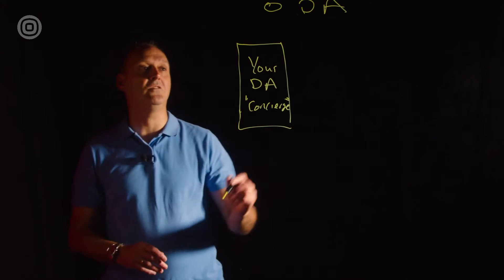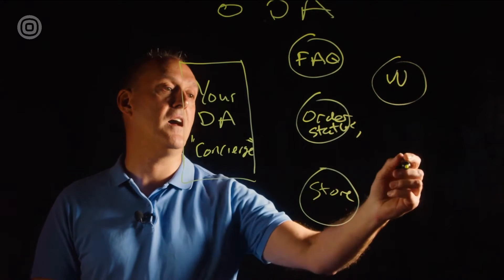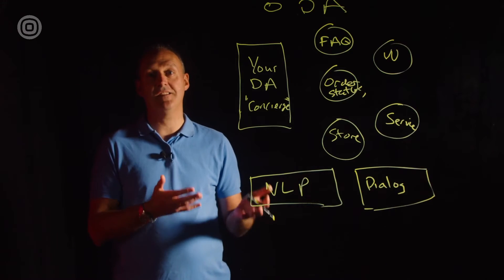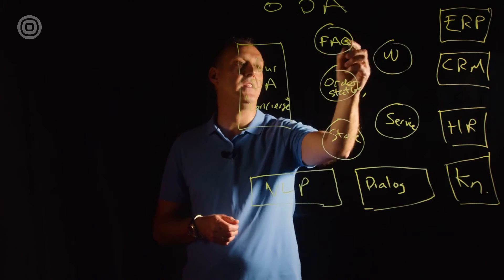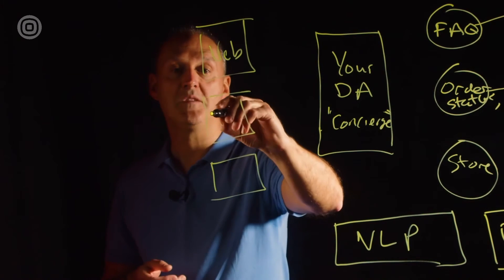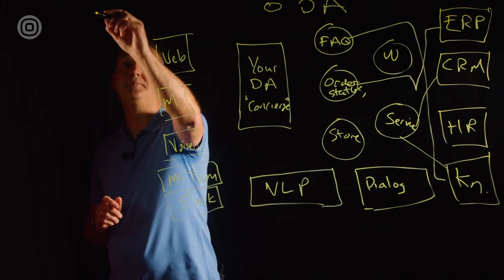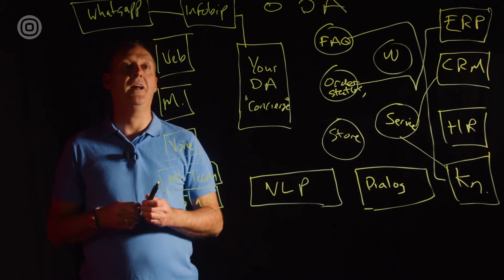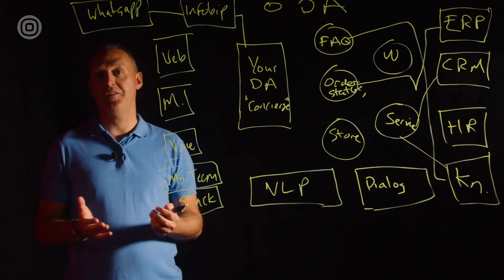Infobip x Oracle: WhatsApp Chatbot & Omnichannel Integration [Conversational Experiences Case Study]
Infobip extends its Oracle partnership, delivering rich conversational experiences for Oracle Fusion Cloud Responsys users.

As consumers seek a deeper connection with brands, rich conversational messaging channels such as chat apps and RCS are growing. For instance, some 4.9 billion business messaging users worldwide use rich messaging, 2.8 billion use WhatsApp, and 1.5 billion use RCS, according to Mobilesquared. However, to seize the opportunities of such channels, businesses need innovative services such as conversational AI and chatbots to provide tailored and conversational experiences for customers.

Businesses and brands using Oracle Responsys Campaign Management can now create conversational experiences and use intelligent chatbots to drive engagement through Oracle’s integration of Infobip’s channels like chat apps, social media messaging, RCS, and its chatbot-building platform. Infobip’s AI and GenAI chatbot-building platform Answers helps firms automate customer support and conversational marketing, facilitating smooth interactions throughout the customer journey while also helping reduce costs. With an unmatched portfolio of telecom partners globally, Infobip’s omnichannel solutions ensure messages are safely and securely delivered to customers anywhere.

Oracle Responsys Campaign Management is a cross-channel campaign management platform that delivers advanced intelligence at scale so firms can create personalized messages based on customers’ and prospects’ individual interests and preferences. It enables brands to build contextually relevant digital marketing campaigns for all consumers.